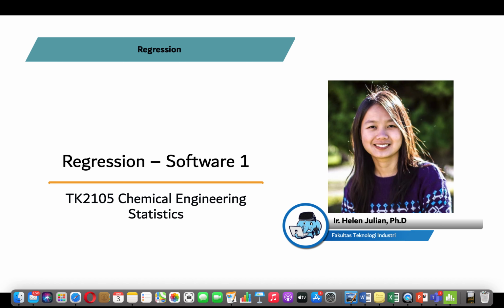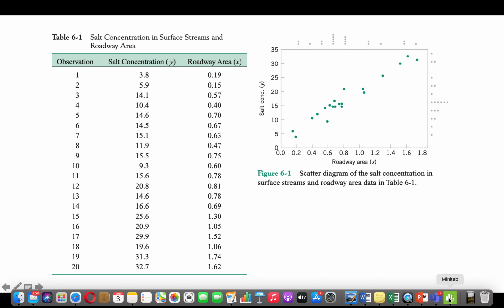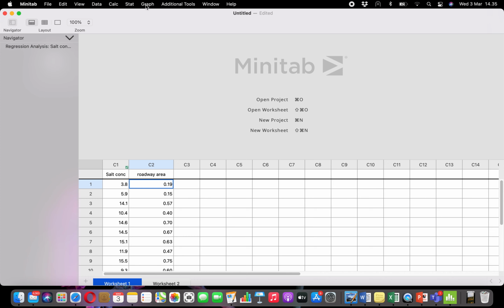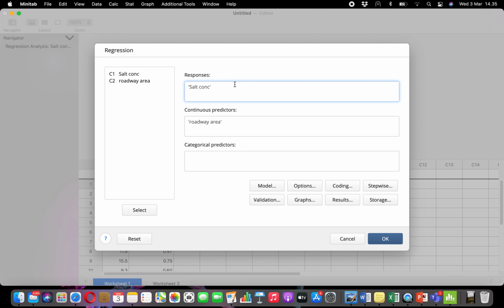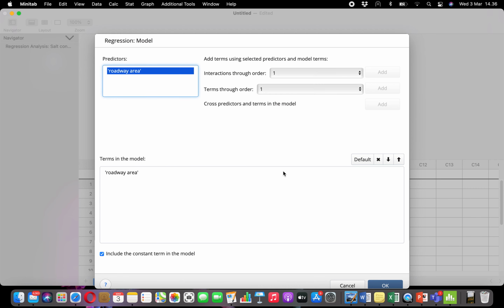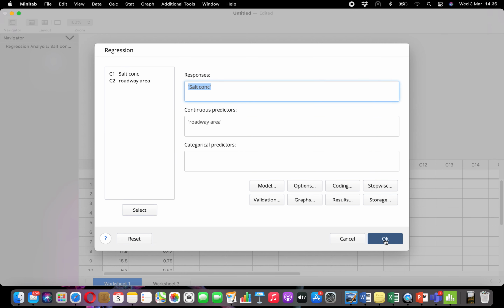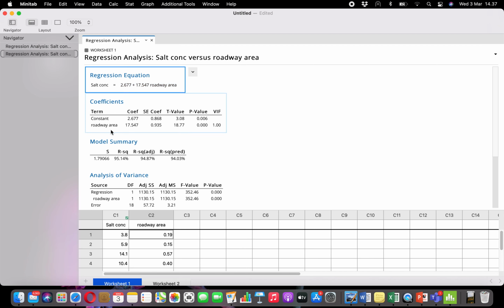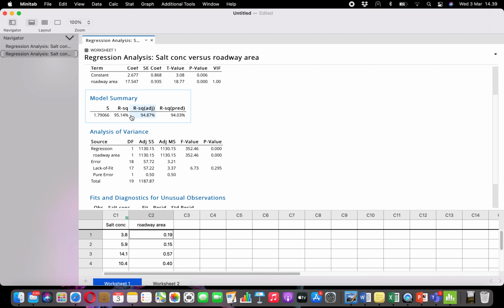TK2105 6.2 Regression Software (1)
Learning Video fro TK2105 Chemical Engineering Statistics
Dr. Helen Julian